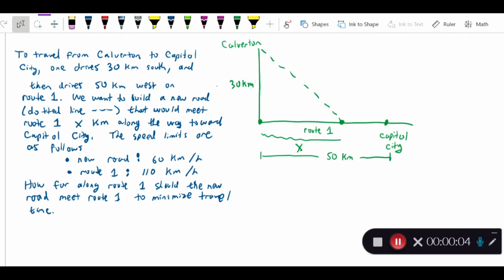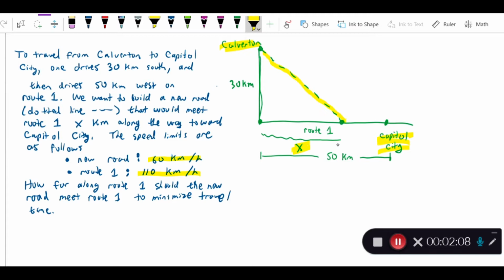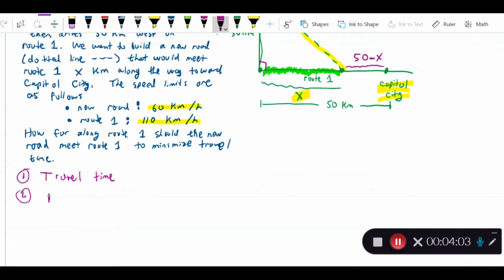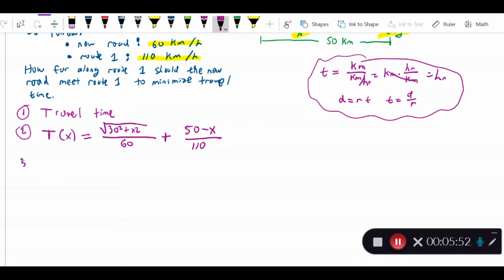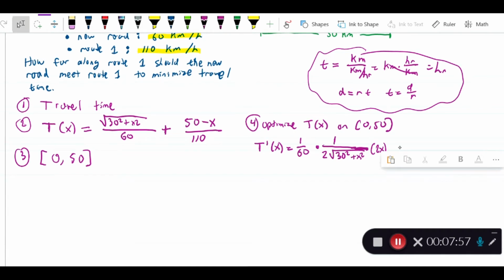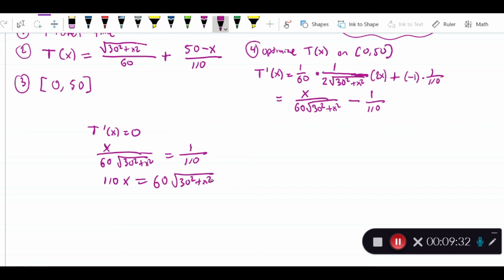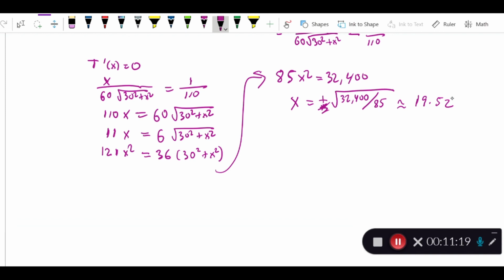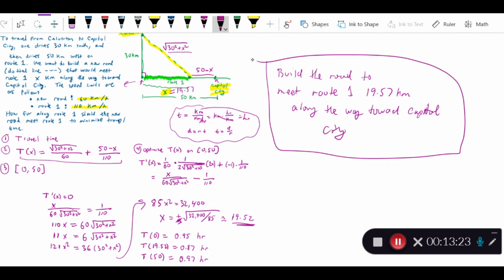Applied Optimization Where to build new road